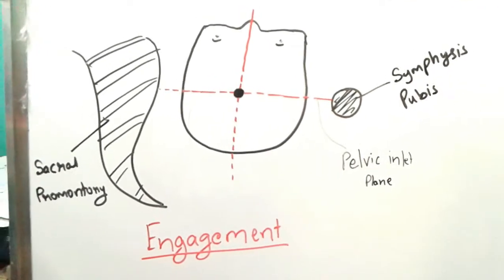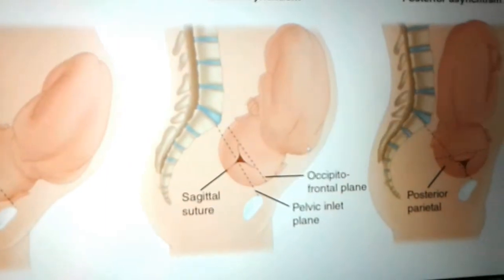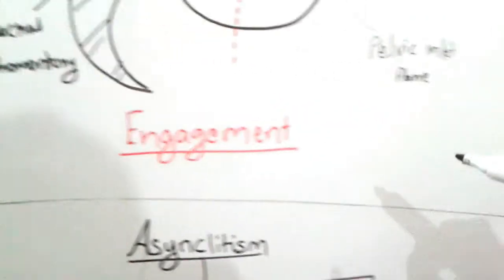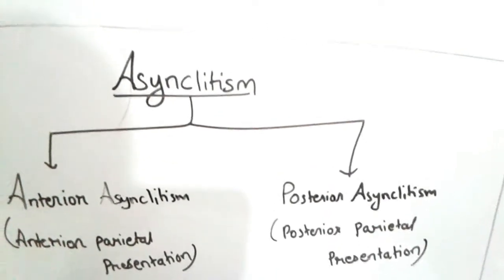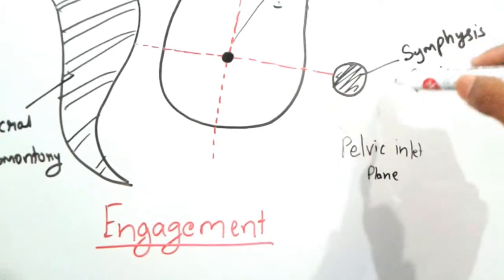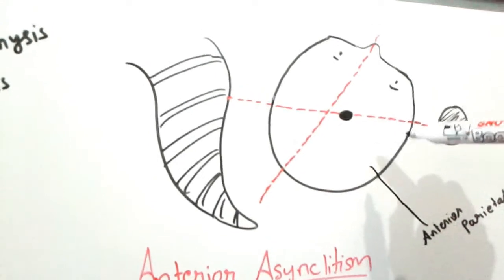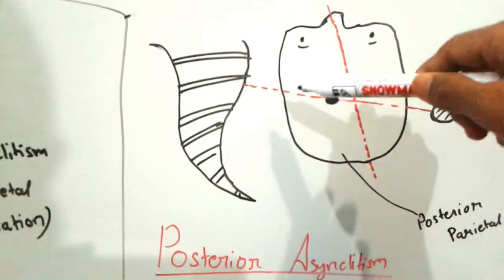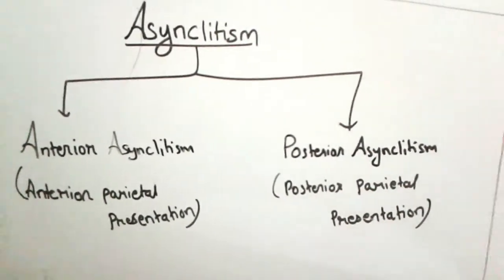ASYNCLITISM,SYNCLITISM & ENGAGEMENT// easy and for long term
hope this video will b helpful for medical students...